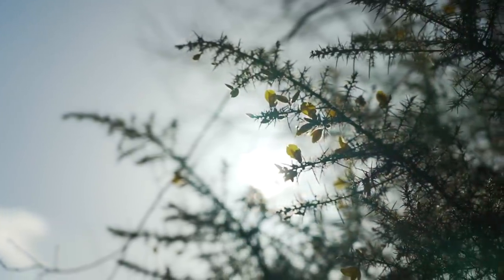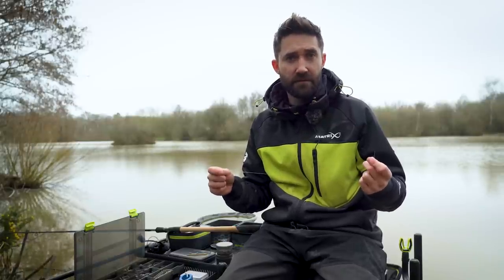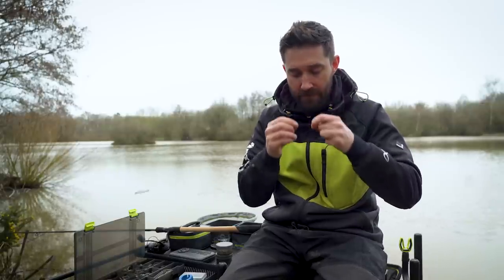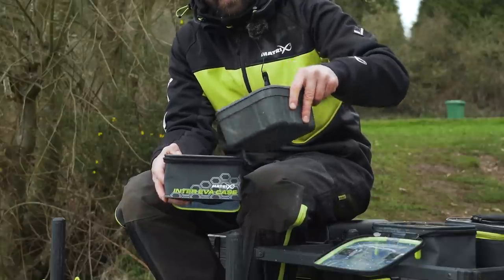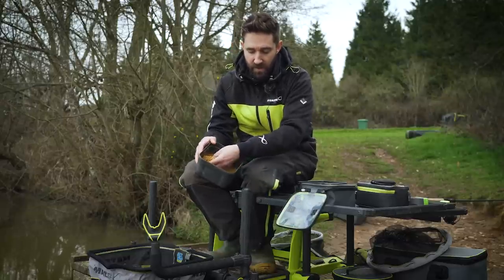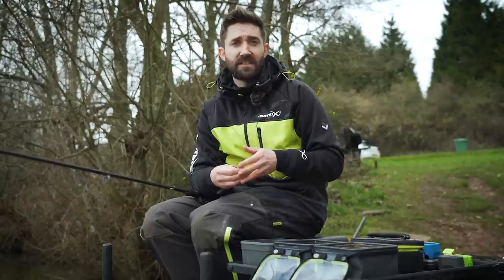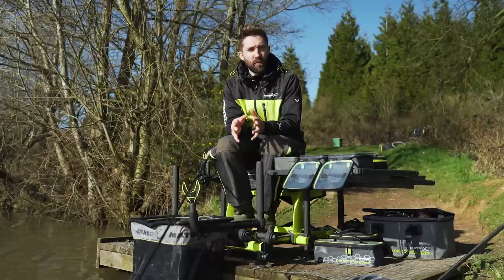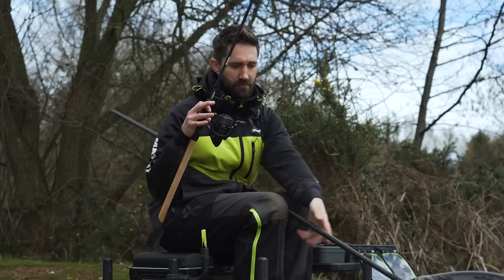EVERYTHING YOU NEED TO KNOW! (Complete guide to Method Feeder fishing)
Matrix's very own Shaun Little demonstrates his simple approach to Method Feeder fishing and runs us through everything you need to get started. What tackle you need to fish the method feeder, how to set up a method feeder and how to fish a method feeder.
Shaun also gives us his top tips on how to ensure your hook bait is presented perfectly, every time!